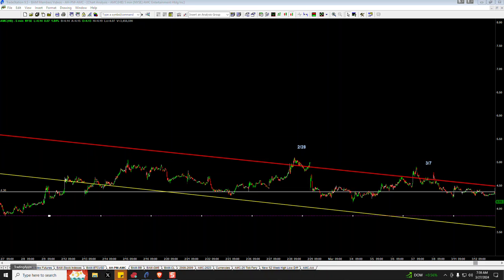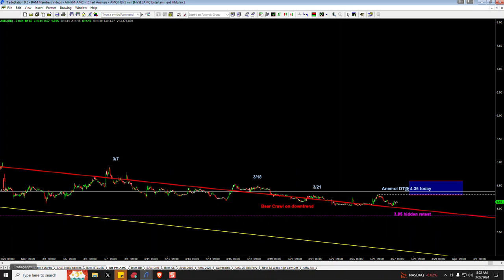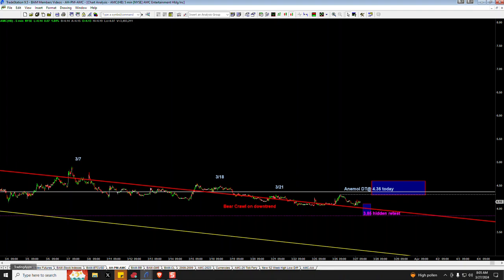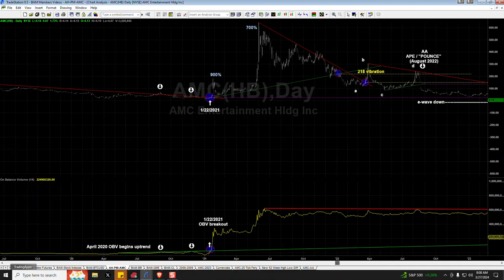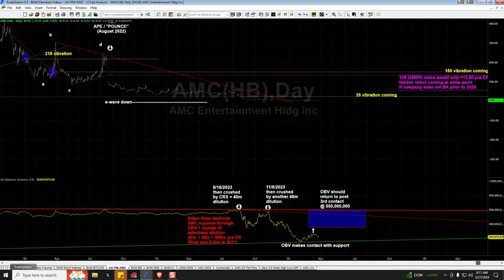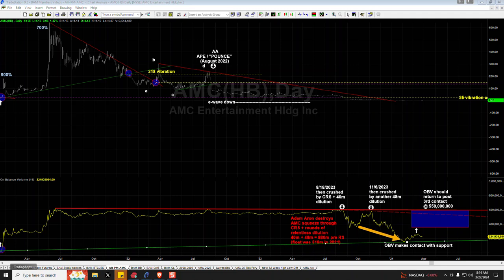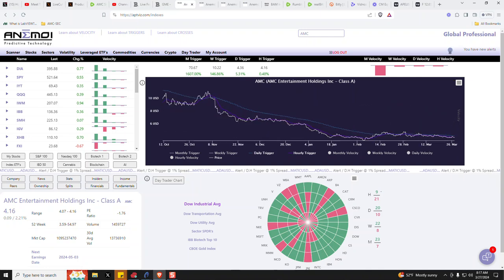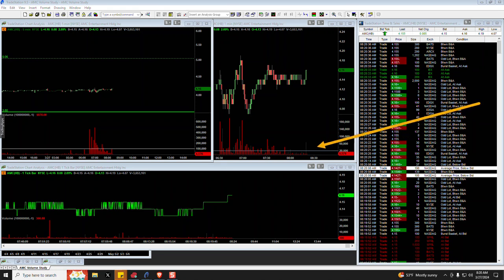AMC Stock Update / 03-27-24 / DEEP-DIVE / OBV / 60 MIN VOL + Anemoi Terminal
Jim Savoldi, developer of the Behavioral Analysis Model, talks about AMC and the important Anemoi Terminal DT (Daily Trigger) level. He also talks about OBV (On Balance Volume) as well as the current 60 min bar volume characteristics

-GLOBAL PRO $AMC, $GME, $BB, Bitcoin, ETCG, $SPY, Bonds, $DXY, Gold, Silver, Crude Oil + occasional bonus stocks

OR...

-Get $AMC, Bitcoin, BTCUSD $GBTC $ETCG

permission of BAM Investor LLC.

there is no express or implied representations or warranty with respect to the accuracy or completeness of the content of the videos, including any content, links or resources shared, including those by third parties. Furthermore, all parties specifically disclaim any and all express or implied warranties of merchantability or fitness for a particular purpose.

shall take place because of this video and/or content. Furthermore, your use of this site and watching these videos confirms your agreement that California law applies to all disputes relating to this site and videos and, venue for all claims and disputes relating to this site and videos shall be in San Francisco County, California.